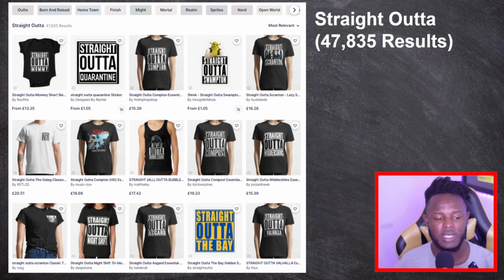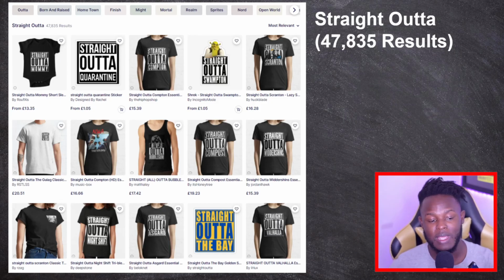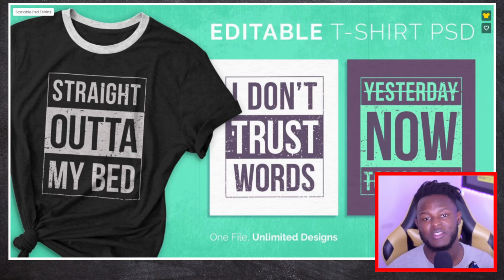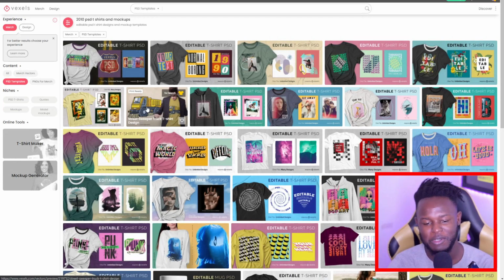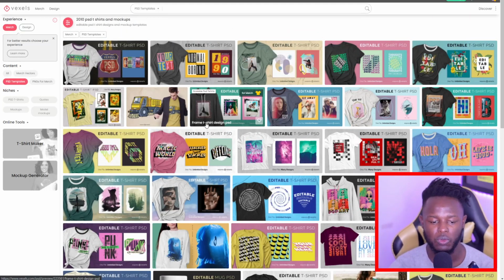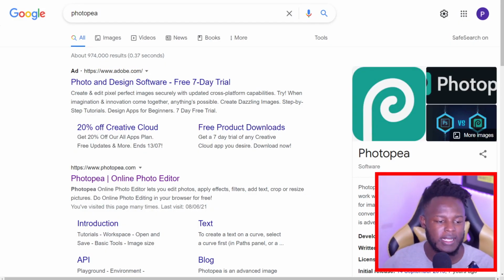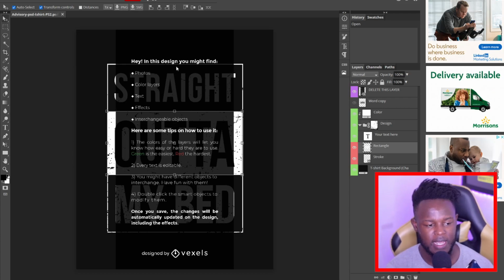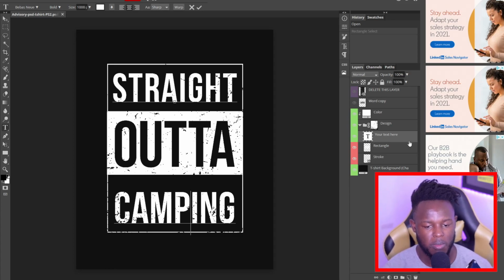How to Make Redbubble Designs Faster | IT WORKS!!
(Find professional designers that will make t-shirt designs, logos and more!)